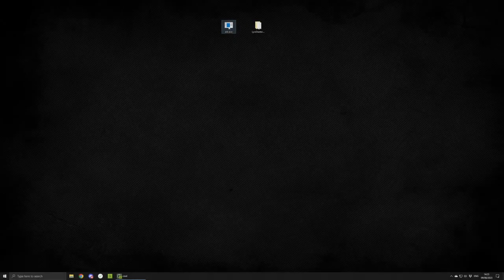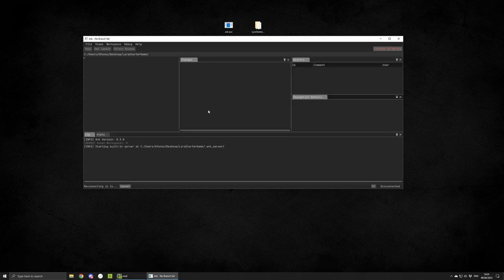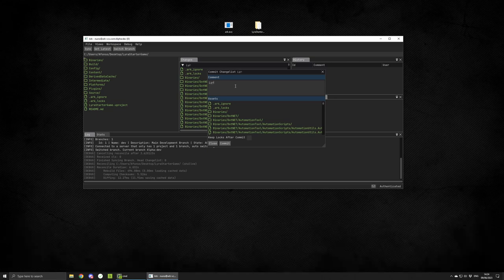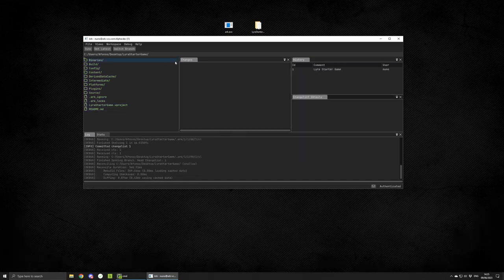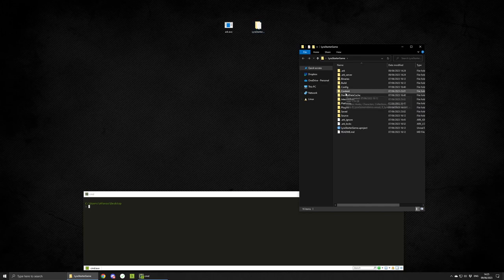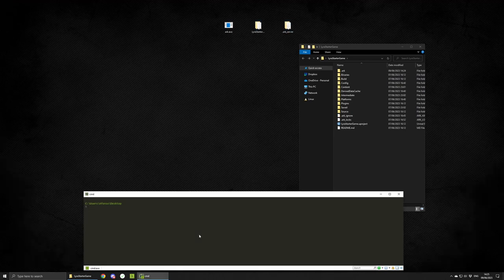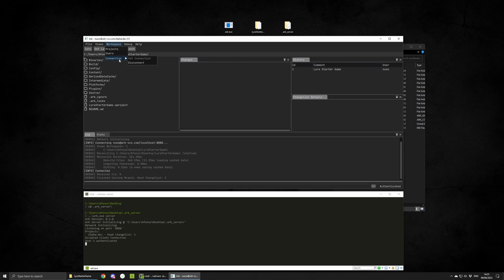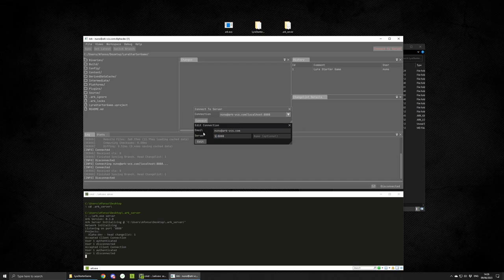Ark - Servers Made Simple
Ark is a new version control system with simplicity and performance in mind, for people looking for an alternative to Perforce and Git.

This video focuses on how Ark approaches built-in and standalone servers.